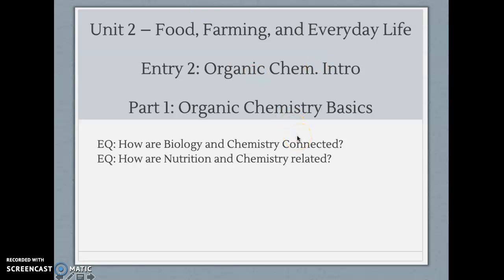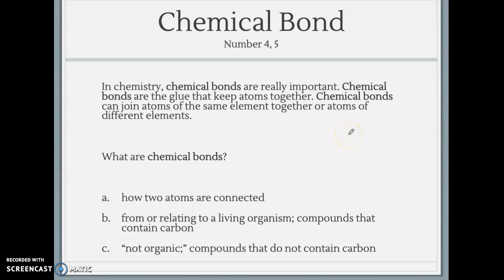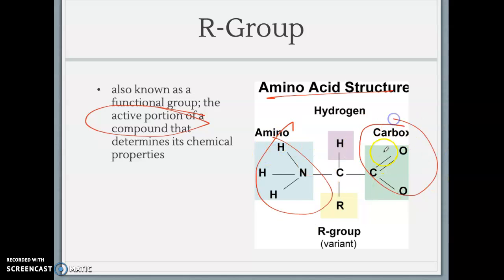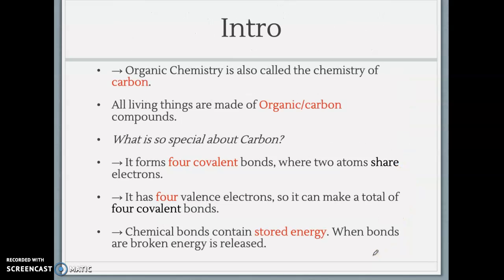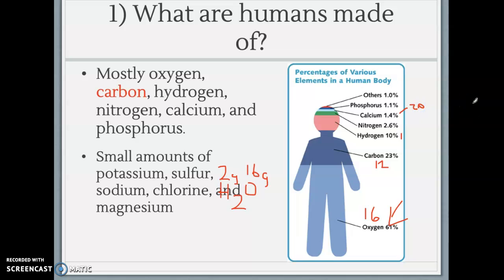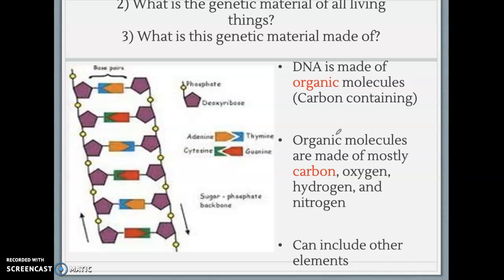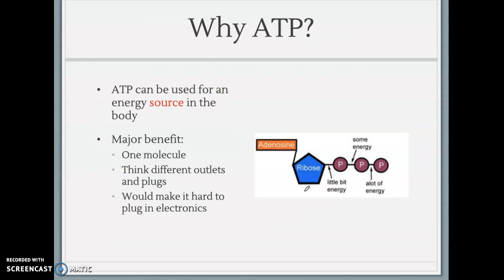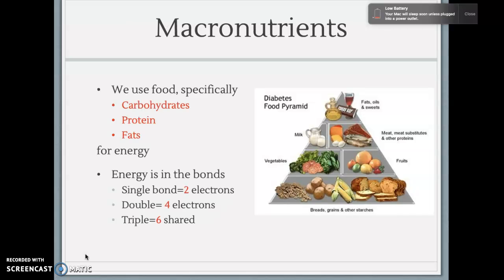Unit 2 Entry 2 Notes - Part 1 Organic Chemistry Intro